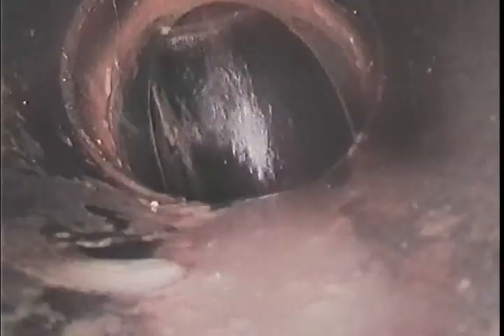Job# 63093582 Part 2